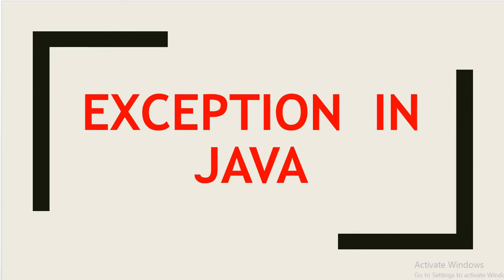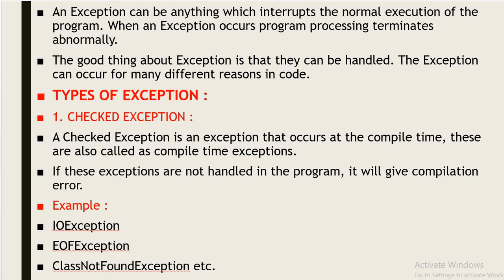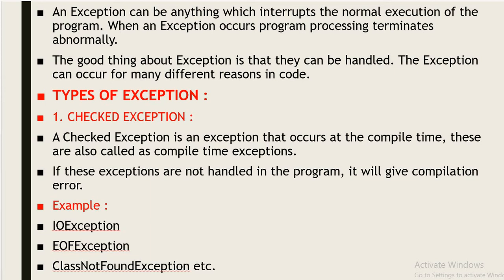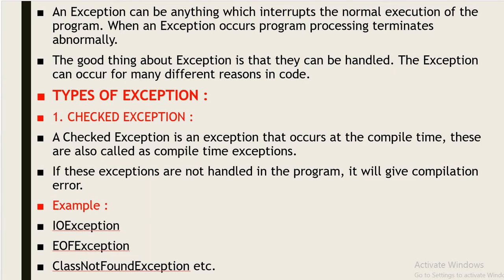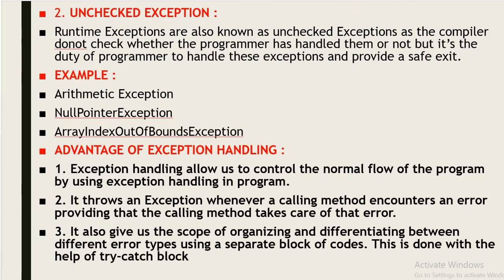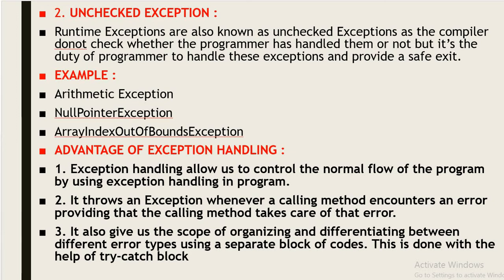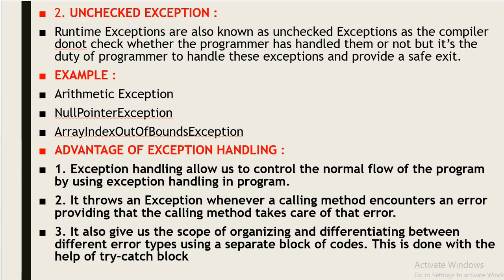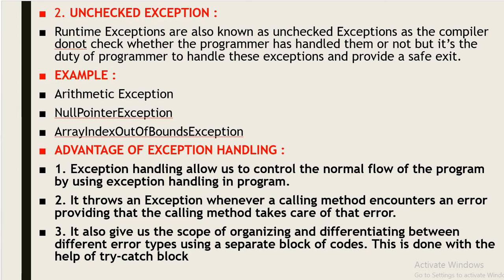Exception In Java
Hi Friends,

In this video we will discuss what is Exception? And How many types of Exception in java. And also discuss What is Checked and Unchecked Exception in java.